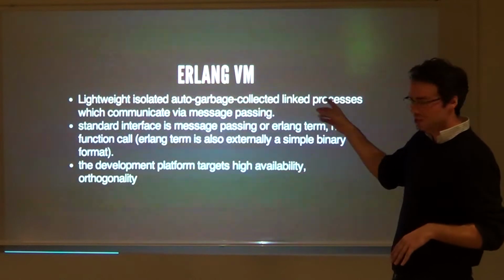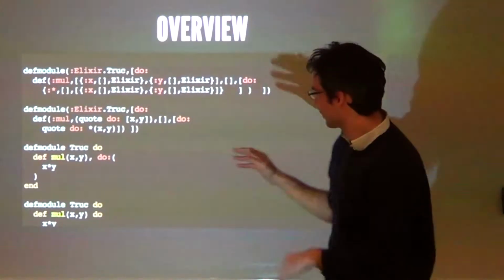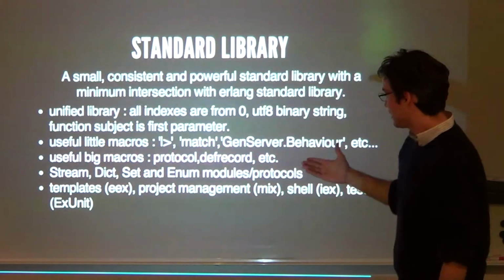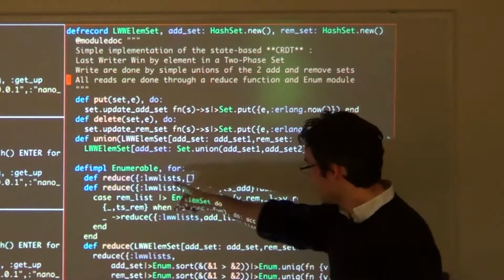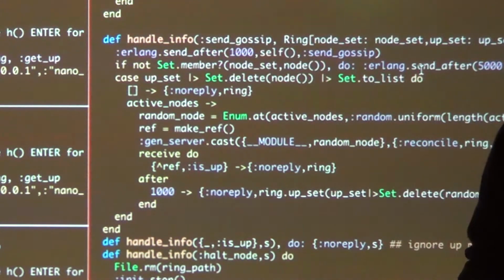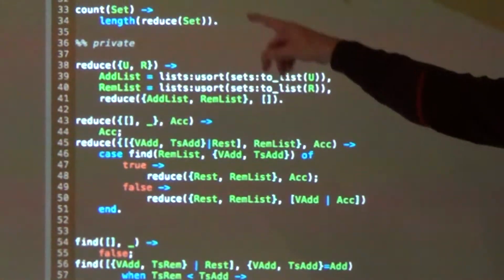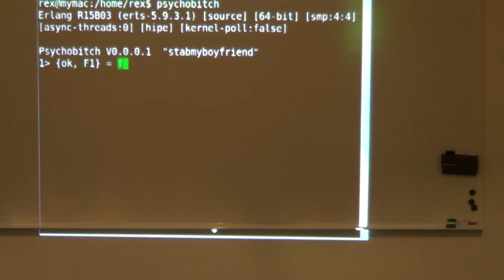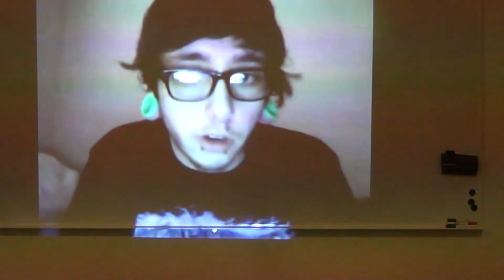Arnaud Wetzel talking about Elixir and OTP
Arnaud Wetzel (@arnaudwetzel), is talking about Elixir, a language that transpiles to Erlang. Furthermore he demonstrates how OTP applications can be built with Elixir and what the advantages of doing so are.

Recorded at the new @rackspace offices in Zürich.